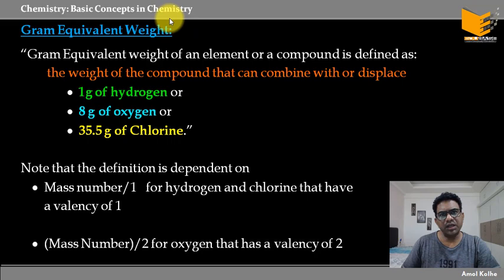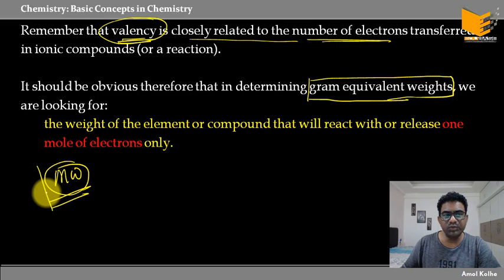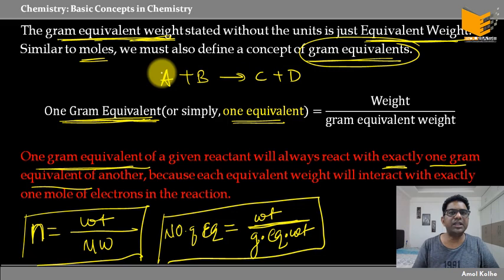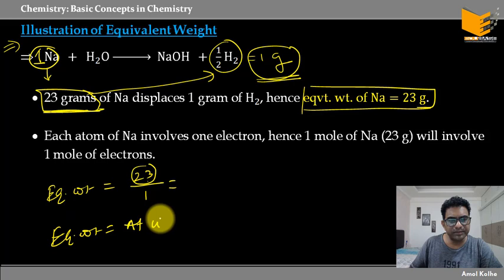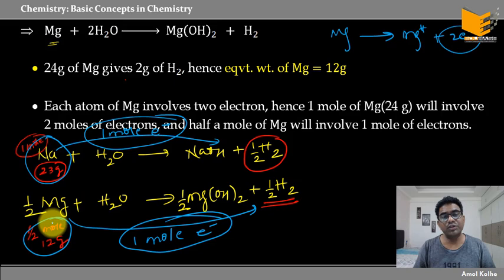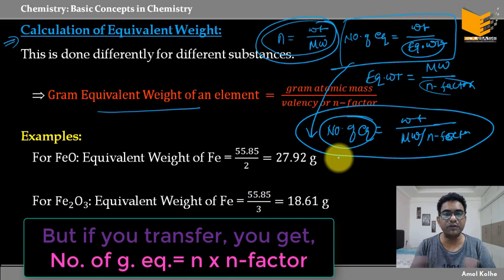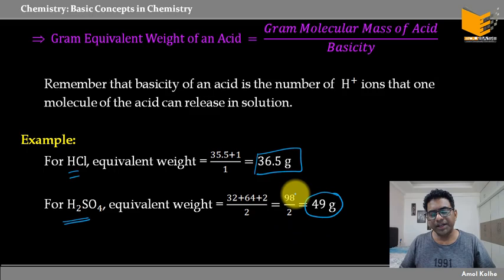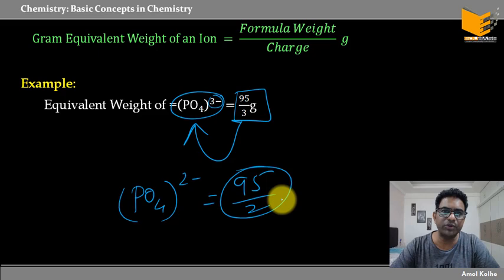21. Basic Concepts in Chemistry: Equivalent Concept, Gram equivalent weight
Chemistry Made Easy in Hindi
Chemistry course for IIT-JEE, NEET, MHT-CET, BITSAT, JIPMER, JEE-Mains,  JEE-Advanced and other engineering and medical entrance exam.
Taught form conceptual point of view so that little or no memorisation is required.
Topic-wise Full syllabus.
Introduction to Today’s video:
In this video, we discuss equivalent concept. It is important to understand this concept so that we can better understand Normality (N).